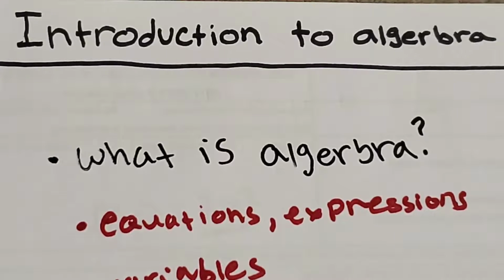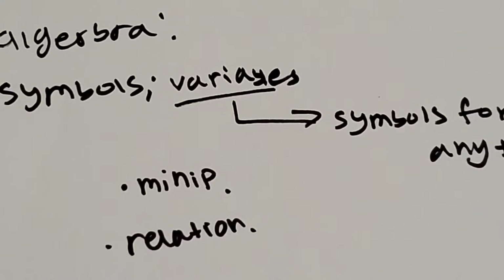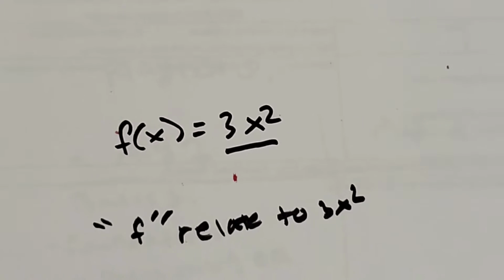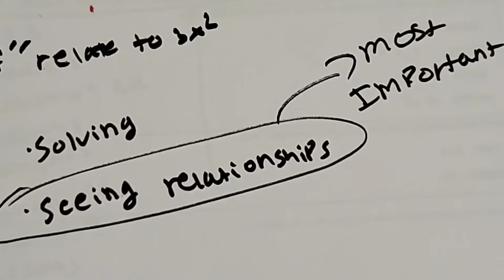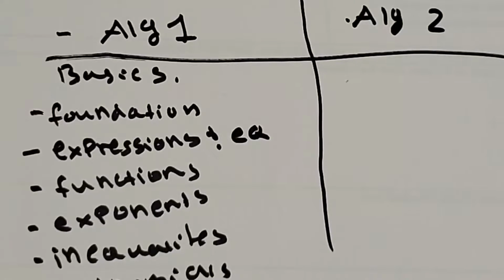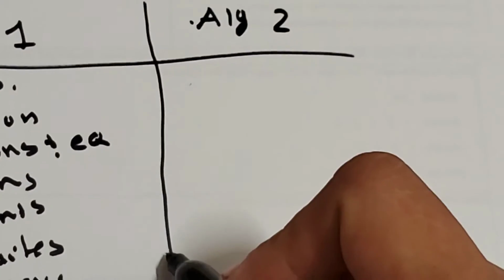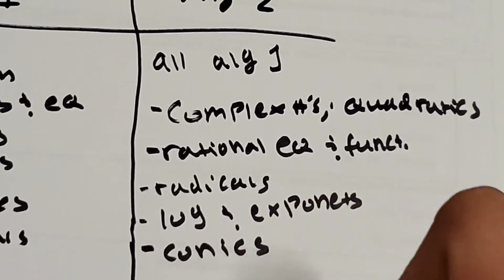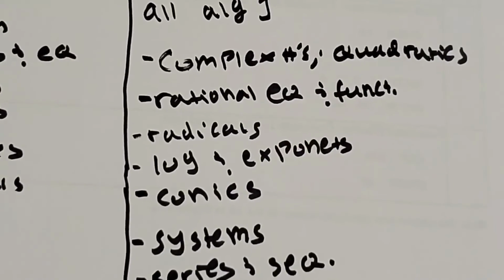What is algeebra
In this video I give a general overview of algebra